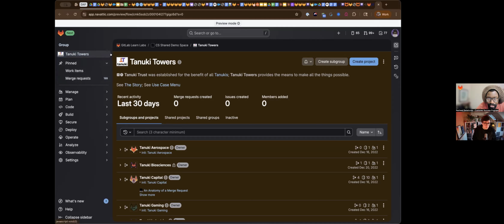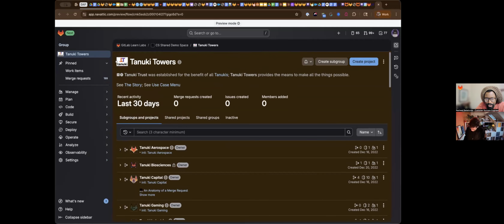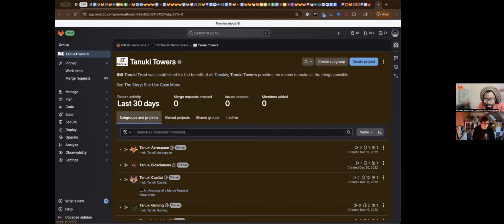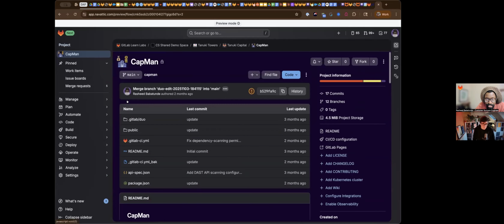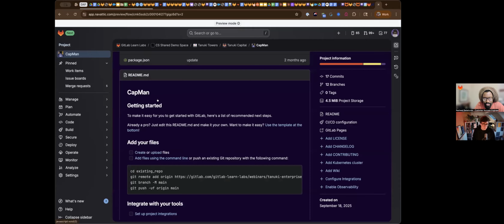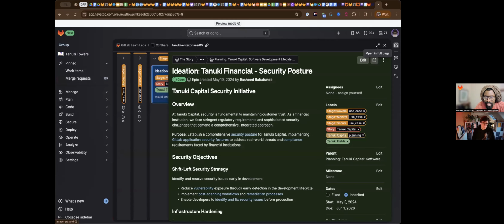Theme change on navigation idea sync